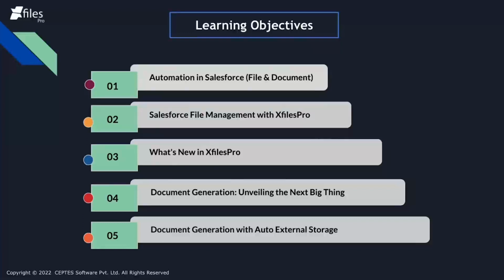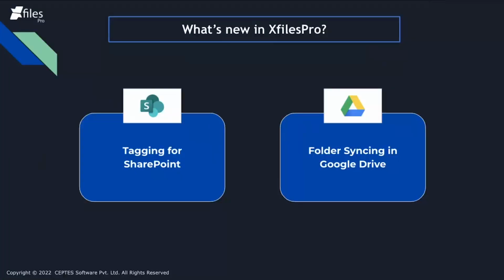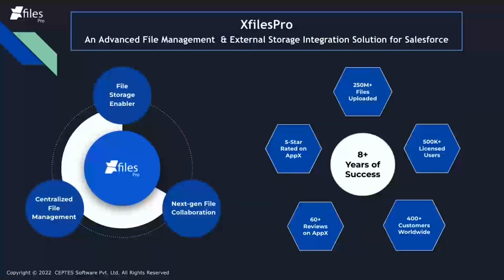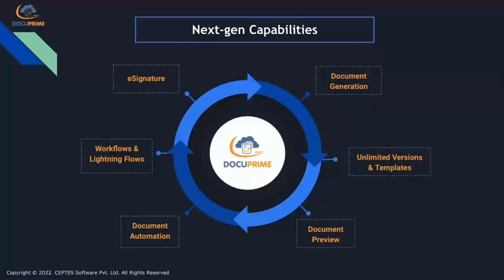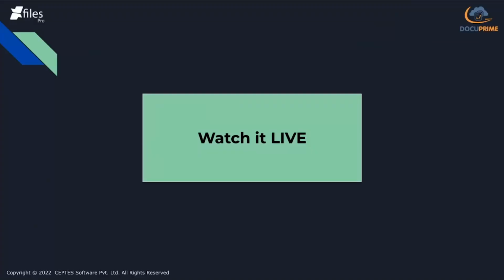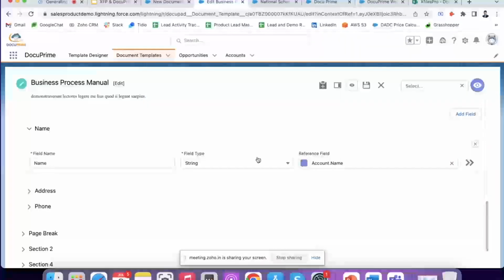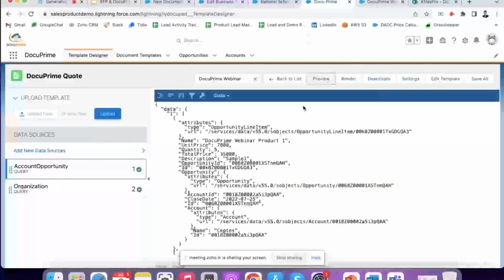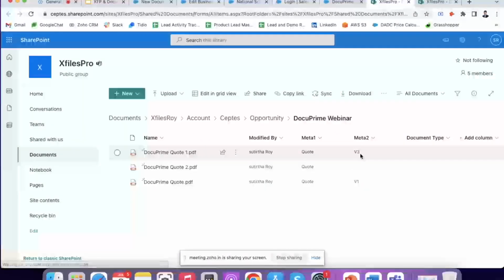WEBINAR: One-Click Document Generation in Salesforce with Auto External Storage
Check out this webinar to learn how Salesforce customers can generate any type of business document within Salesforce using  DocuPrime & automatically store those in their preferred external storage (S3, SharePoint, OneDrive, Google Drive) using XfilesPro.